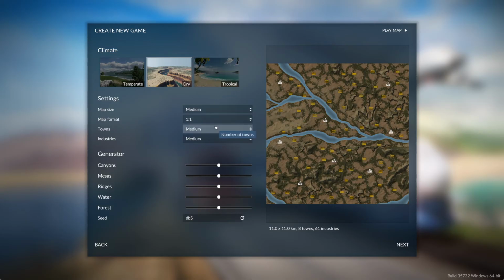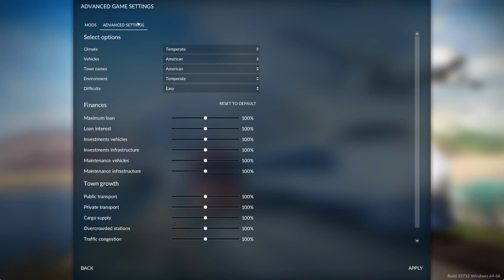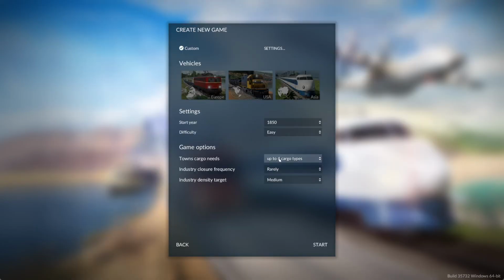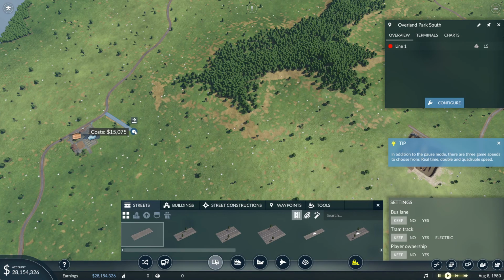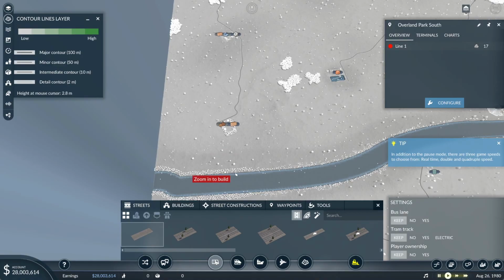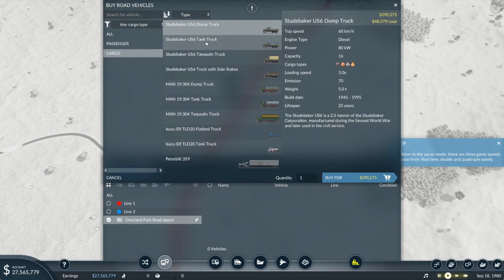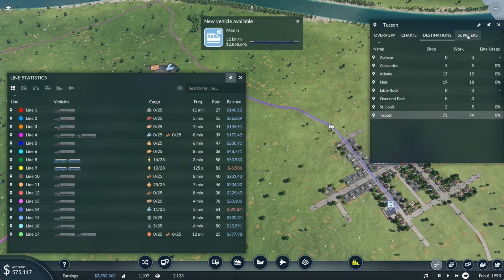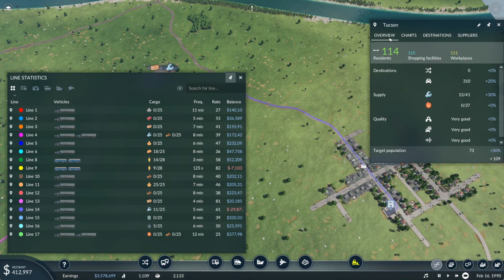Dad on a Budget: Transport Fever 2 - Review Update